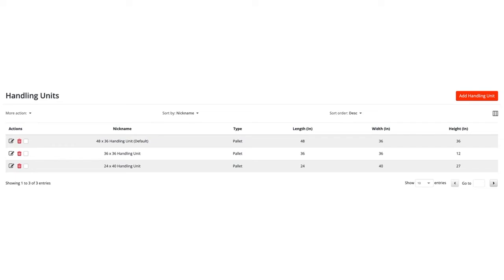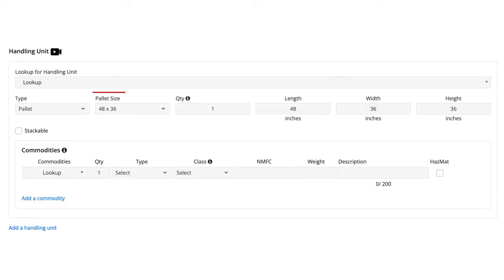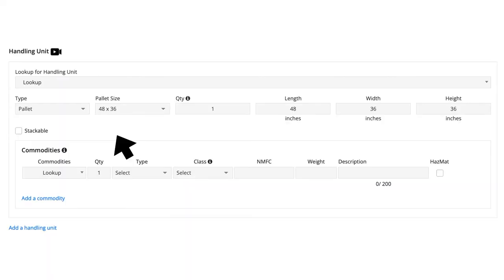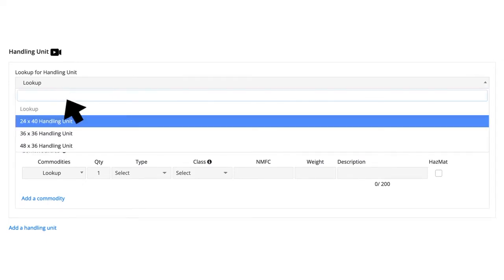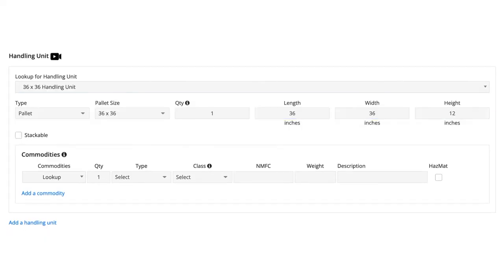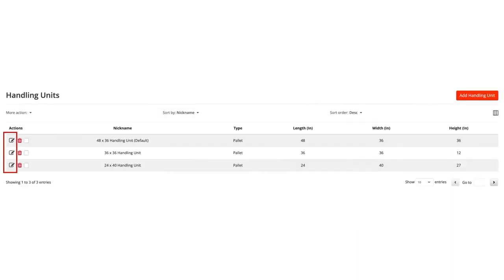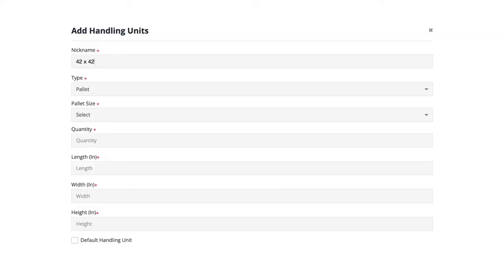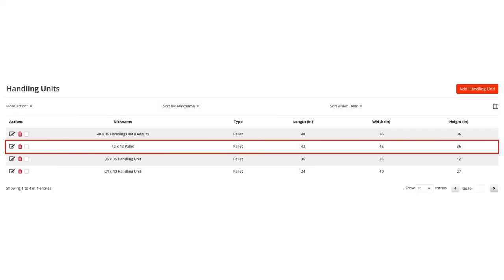FreightDesk Online's Handling Unit Directory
Learn how to use the Handling Unit Directory in FreightDesk Online to simplify your shipping process. 🚛

This quick tutorial shows how to define, save, and manage handling units—like pallets—so you can easily retrieve them when preparing a Bill of Lading. Whether you're creating a shipment from scratch or updating one that doesn’t already have handling unit info, the Handling Unit Directory helps automate data entry and reduce errors.

👉 In this video, you’ll learn how to:

Access and use the Handling Unit Directory

Select and edit existing handling units

Add new handling units and save them for future shipments

FreightDesk Online makes freight automation simple, accurate, and efficient for eCommerce merchants and logistics teams.